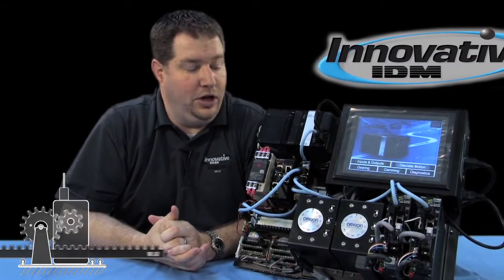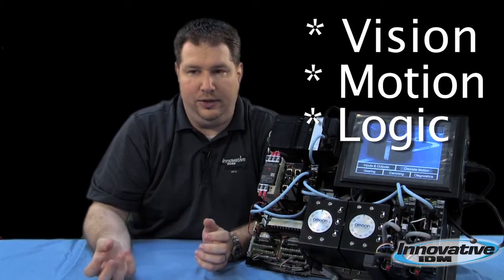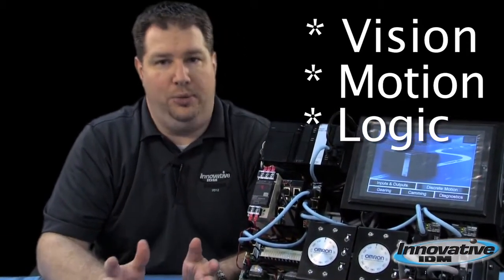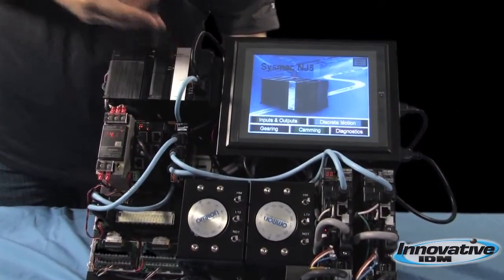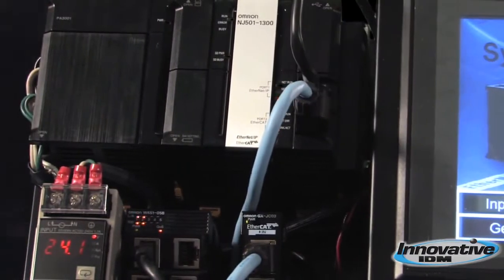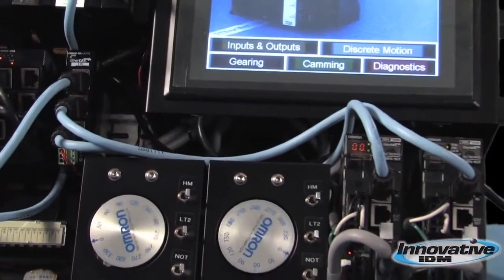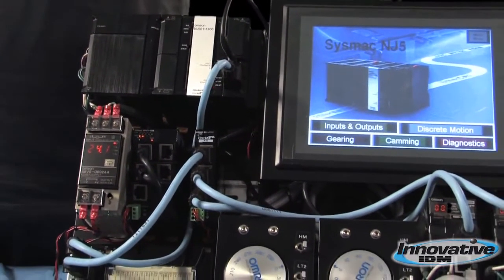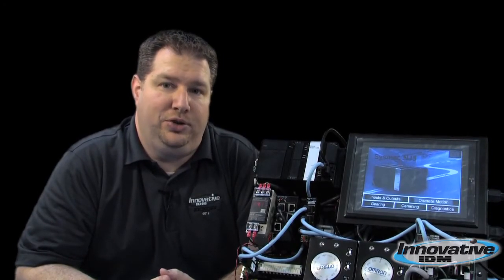Omron NJ Series Industrial Machine Controller - COOL GADGET!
Omron NJ-Series Industrial Machine Controller combines Motion, Vision and Controls capabilities in one product, eliminating the need for separate components. A breakthrough product for industrial machine control and a really Cool Gadget. Brief demonstration.

Here to talk to you today about the Omron NJ series machine automation controller. This thing is awesome! It has vision, motion, and logic control all in one.
Ok, used to be you’d have a machine, you have a PLC, vision system, a few axis of motion, along with the motion controller, the trouble was integrating that all together. You had to get the vision system to talk to the PLC, the PLC to talk to the motion controller, on top of that you had separate software all trying to integrate together. Omron has hit it out of the park with this. What they’ve done is they integrated all of that into one unit; everything is done with one software package inside of one controller.
To give you an example of an application that we’ve worked on with this, we had cookies coming down a conveyor randomly placed. We need something so we used vision system to capture the coordinates, we then used the motion side of it to go out and pick the cookies up, and the logic was involved in picking them up and placing them in a package.
Let’s start with the network connections on the front of the NJ here; you’ve got Ethernet/IP which is standard industrial protocol Ethernet. You connect to your touch screens, factory network, laptop if you need to do some programming. Then we get down to etherCAT which is an extremely, high speed, digital, communications BUS. Let’s follow this cable here, we’ll look at some examples of what you can do, follow it down you can see that it goes into an I/O module. So you’ve got high speed, digital I/O. From there we follow, were going over here into an etherCAT switch. From there we are going out into 2 separate servo drives. The way this is different from other PLCs on the market is your motion controller is inside of your controller basically. On anything else you have to put a motion controller card on the side which is quite expensive and very limited, and what this can do all very high speed through the etherCAT.
EtherCat is extremely fast, were look at scan time of around 100 milliseconds with less than 1 millisecond of jitter. If you have the need for a PLC, type motion control, incorporating a vision system the Omron NJ series is the way to go.
Give us a call here at Innovative IDM, any questions you have we can point you in the right direction. After all we are home of the legendary customer experience.